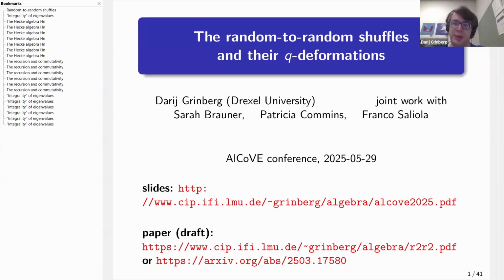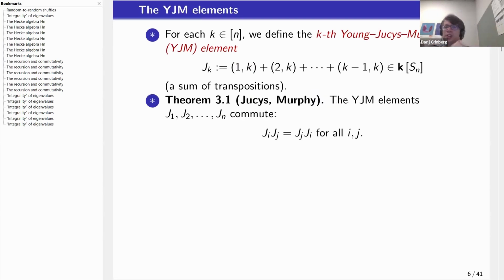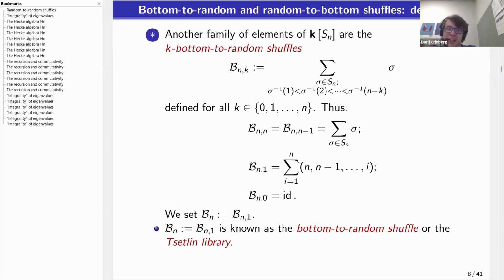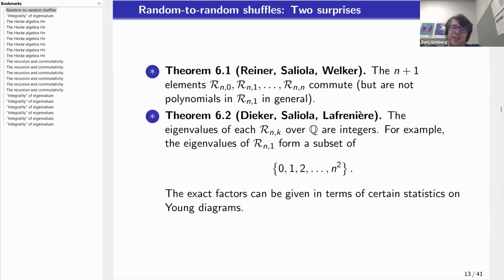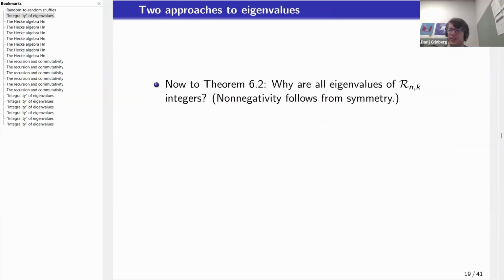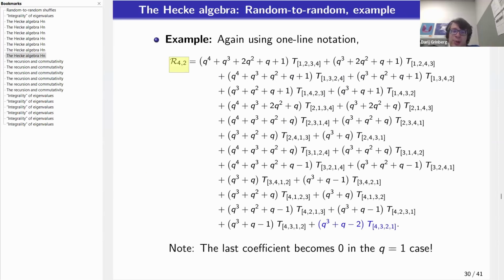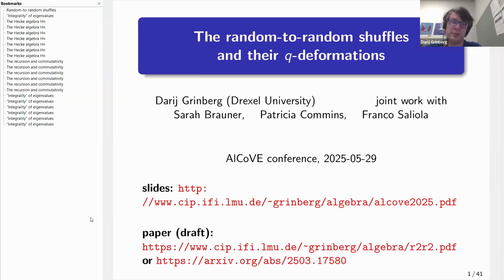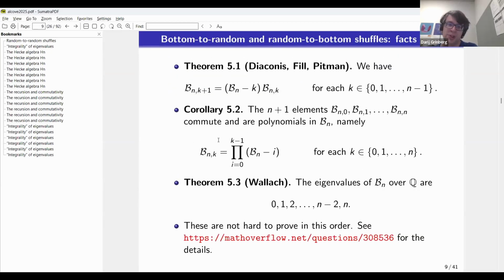The random-to-random shuffles and their q-deformations by Darij Grinberg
Consider a random shuffle acting on a deck of n cards as follows: Uniformly at random, we select k out of our n cards, remove them from the deck, and then move them back to k uniformly random positions. This shuffle — the so-called "k-random-to-random shuffle" — is a Markov chain that is given by a certain element of the group algebra of the symmetric algebra. A celebrated result of Dieker, Saliola and Lafrenière says that this shuffle is diagonalizable with all eigenvalues rational. Earlier, it was observed by Reiner, Saliola and Welker that two such shuffles for different k's always commute. Both results are deep and hard. I will discuss a new approach to these shuffles that has resulted in simpler proofs as well as a q-deformation — i.e., a generalization into the Hecke algebra of the symmetric group. Along the way, some properties of the Hecke algebras have been revealed, as well as some general results about integrality of eigenvalues. Joint work with Sarah Brauner, Patricia Commins and Franco Saliola.